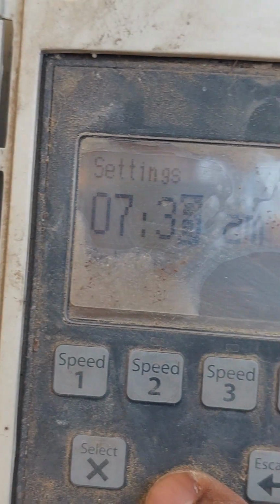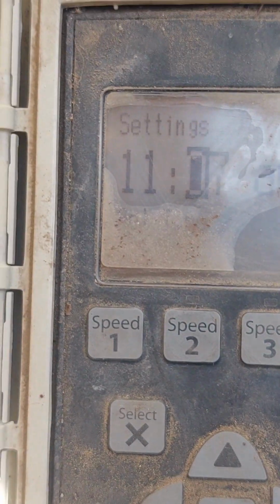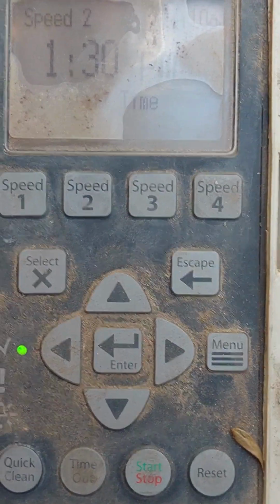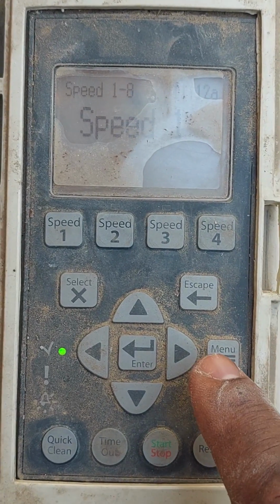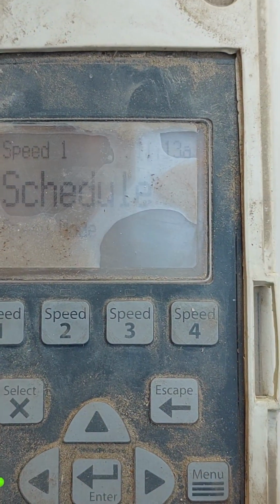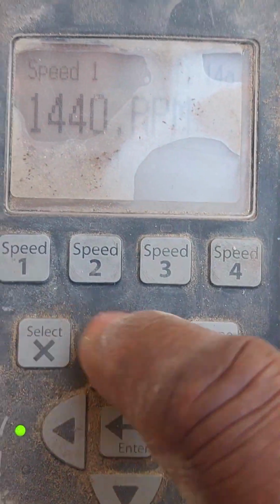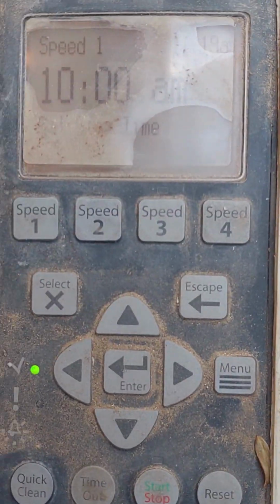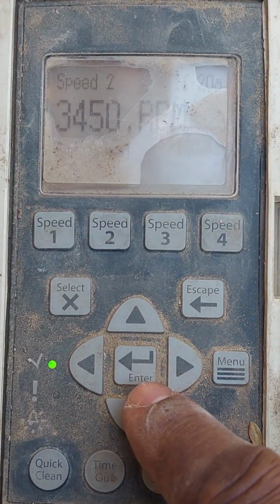How to program Pentair intelliflo pump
program old version Pentair intelliflo variable speed pump